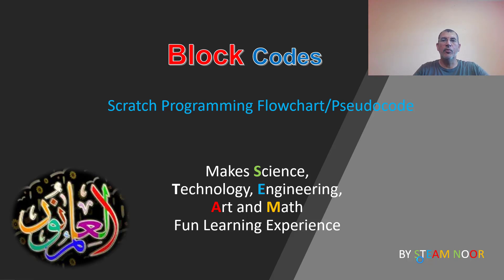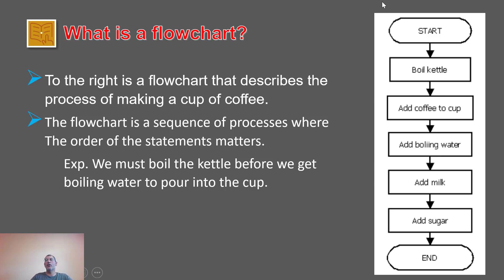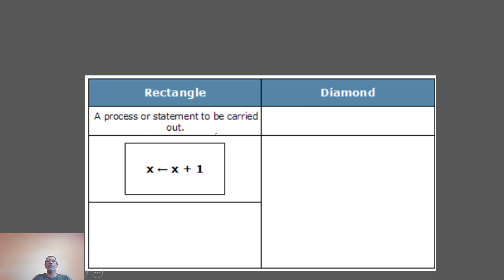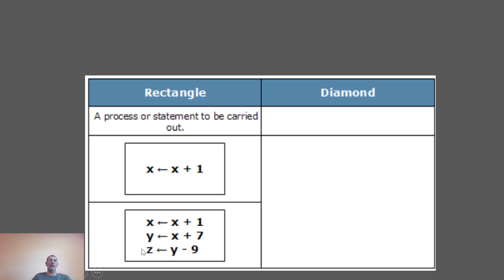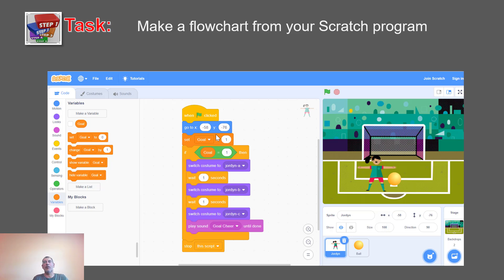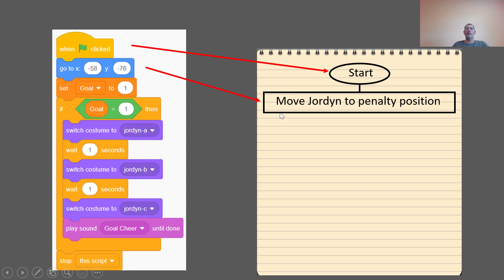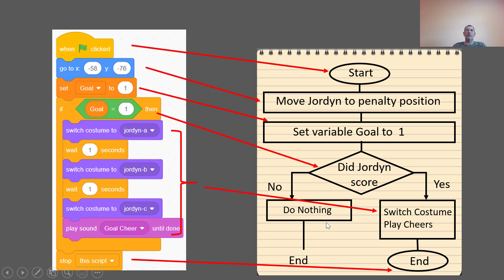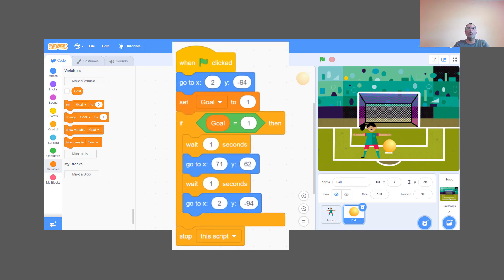Scratch Flowchart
What is a flowchart and how to convert a flowchart to a pseudocode then to a code